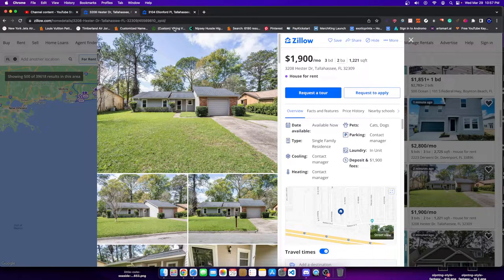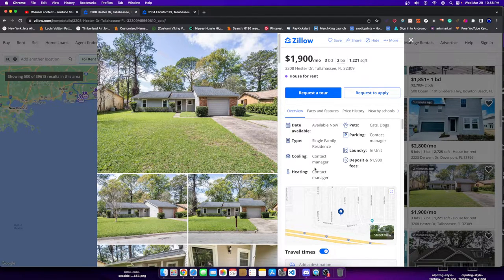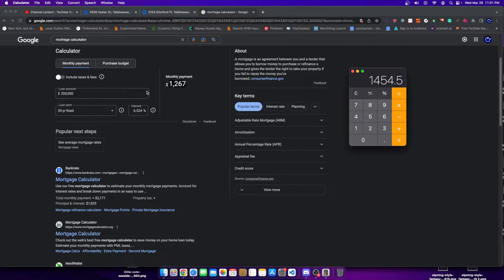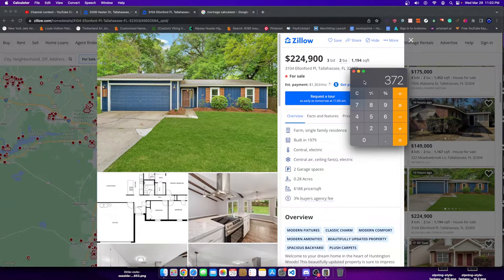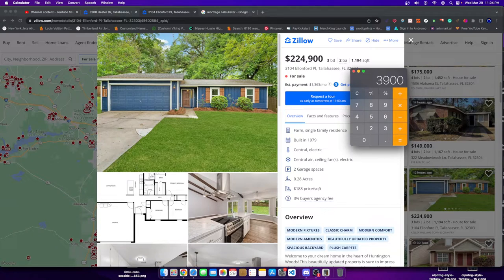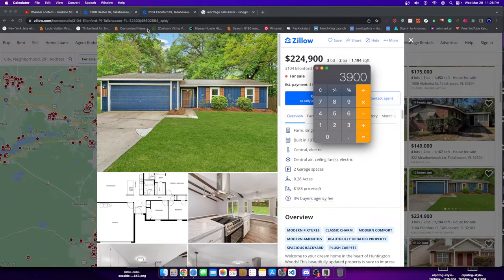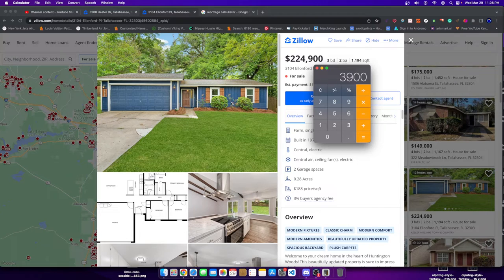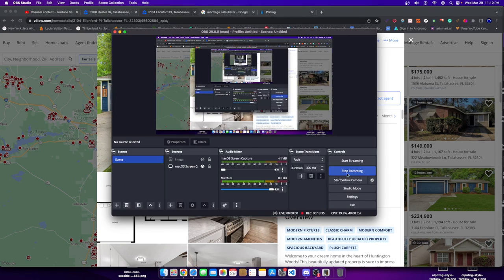Why Blogging is better Than Real Estate Investing